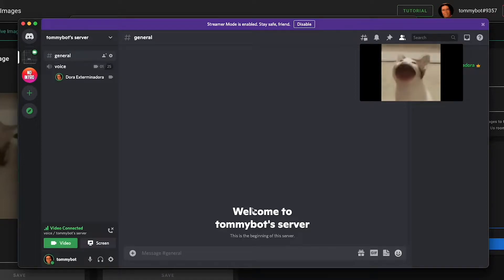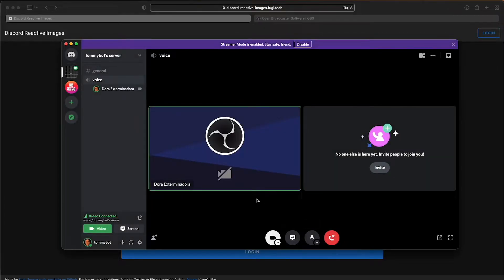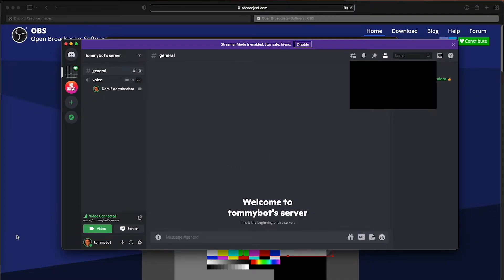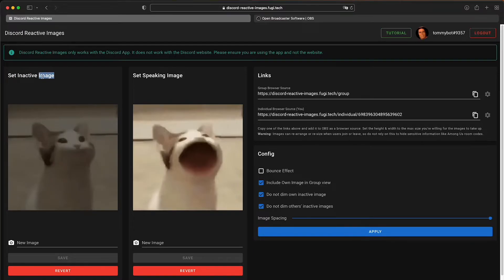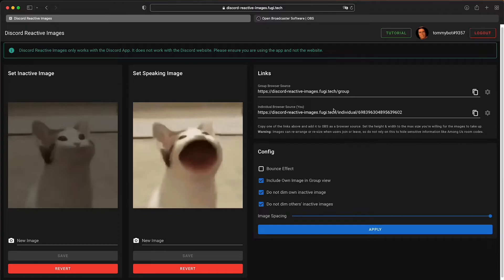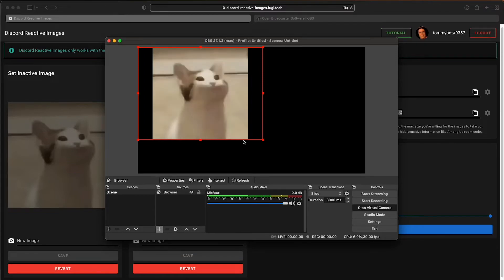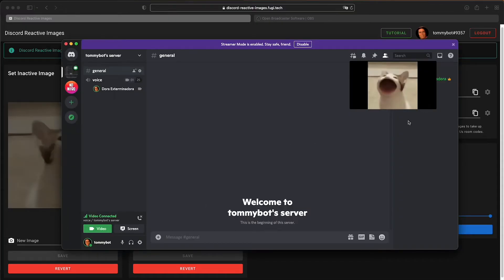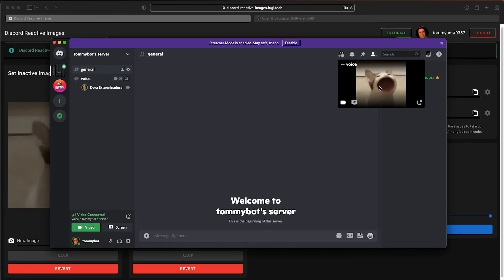How to Setup Reactive Images on Discord | PNG VTuber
In this video, I show you how you can setup reactive images that will change when you speak during a video call on Discord. This is how VTubers setup their livestreams.